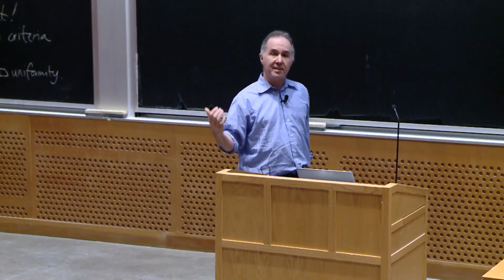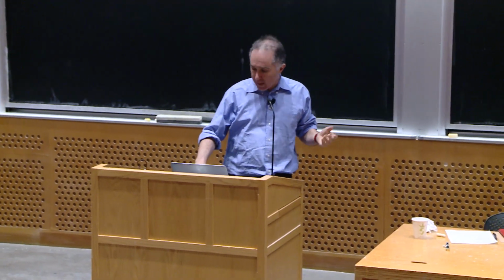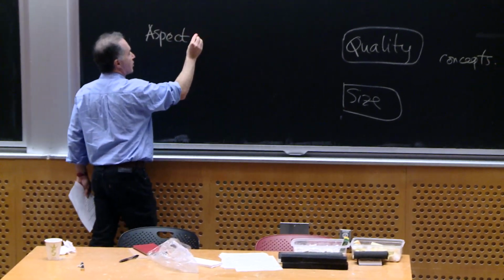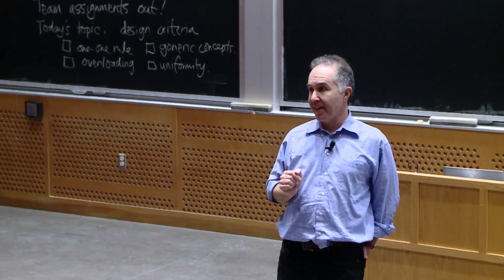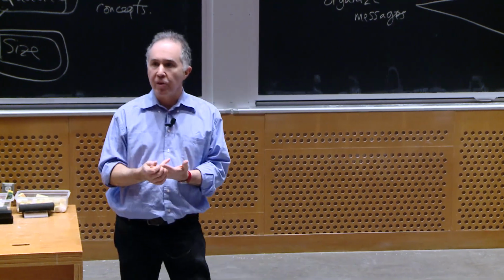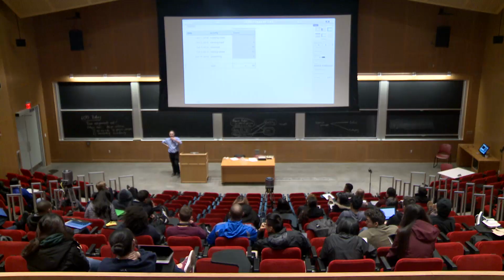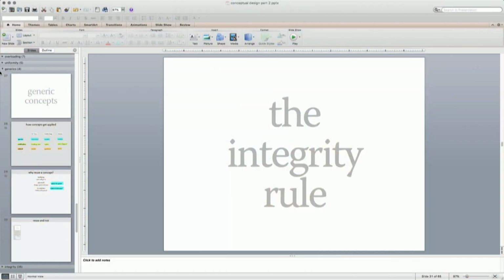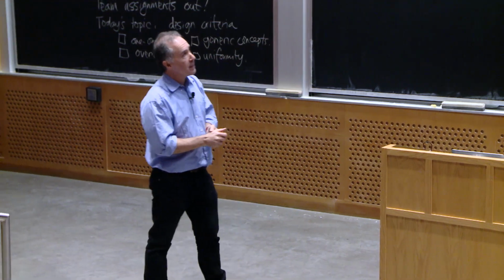6.170 Fall 2018 Lecture - Conceptual Design (Part 2)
This is a class in software engineering, with an emphasis on design. It focuses on building web applications and services, because of their prominence today. Not every software system is a web app, but the lessons learned in this class apply more broadly.

The class will teach you how to design and implement an application. Design here means clarifying purposes, inventing key concepts, structuring the behavior of the application, defining a flexible data model, and shaping the user interface and presentation. In our experience, these aspects of design are the most important, the least well understood by MIT students, and the ones that are hardest to acquire later in an industrial setting.

Focusing on some aspects inevitably means deemphasizing others. So while the class will teach the fundamentals of web application architecture -- and you will become proficient with a particular collection of technologies -- these technologies are not the subject of the class. Likewise, quality assurance techniques, such as code review, testing and verification, are not extensively covered.